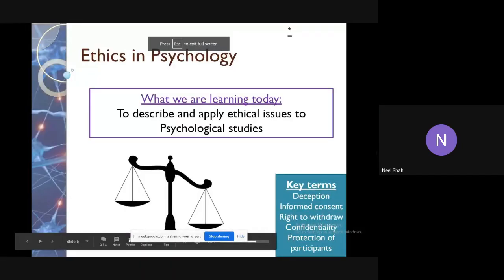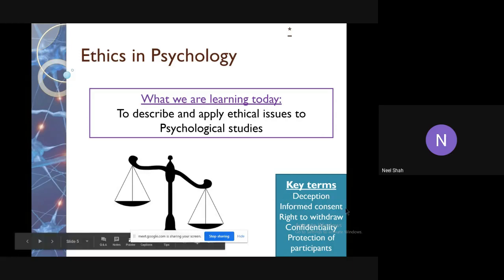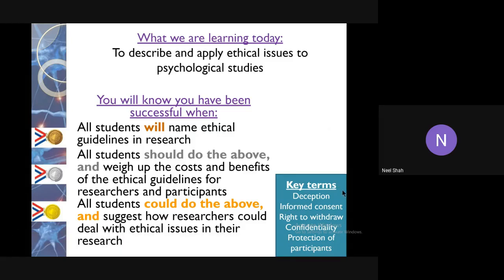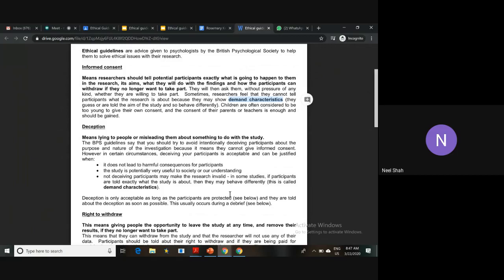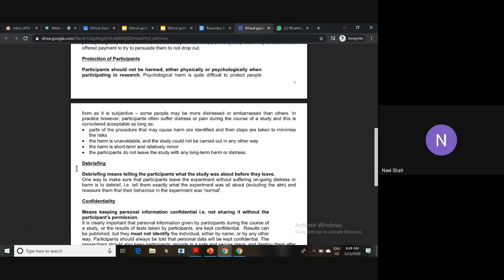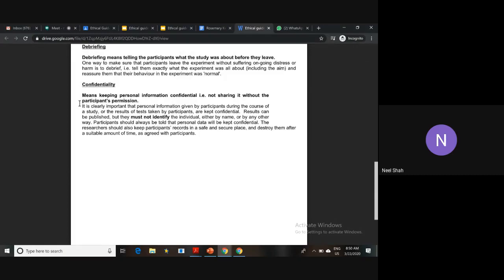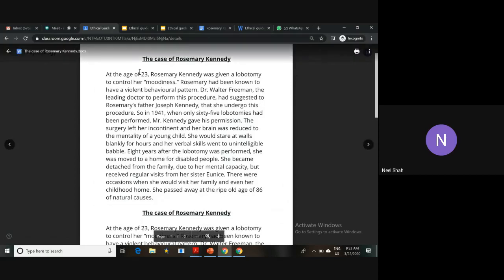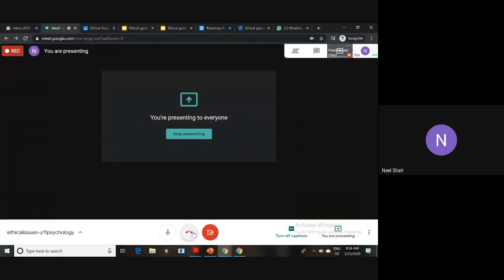Ethical Issues in Psychological Research